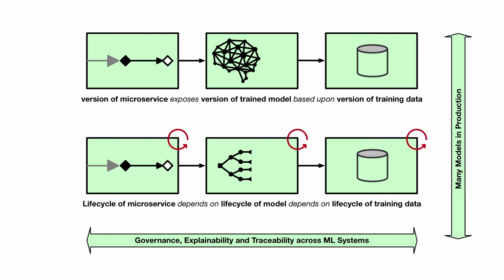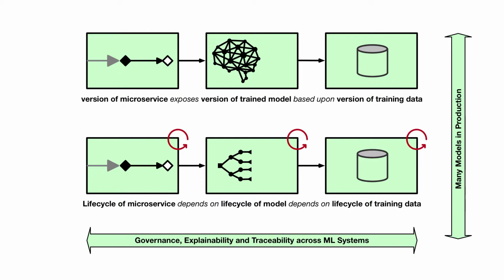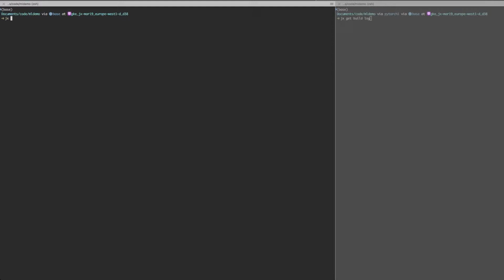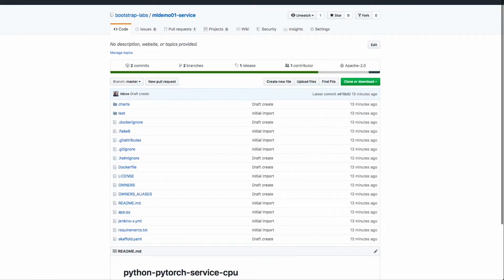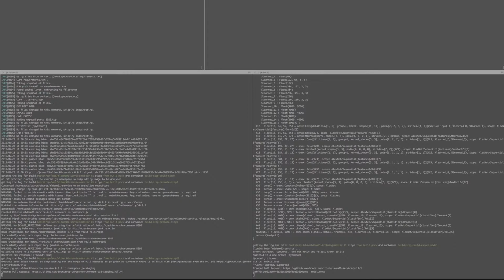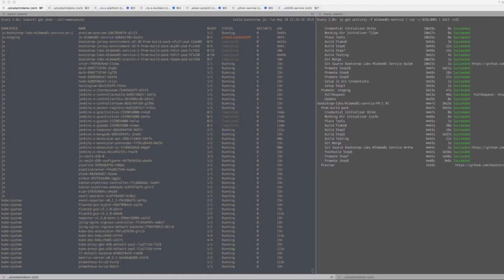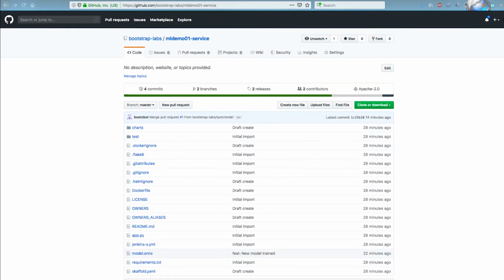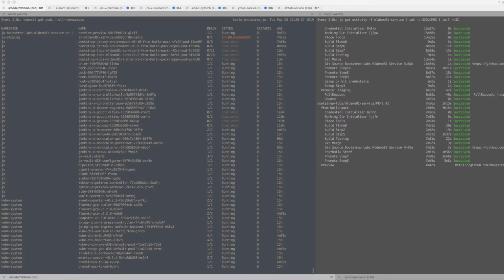Jenkins X Machine Learning Quickstarts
Using Jenkins-X for Machine Learning in production environments